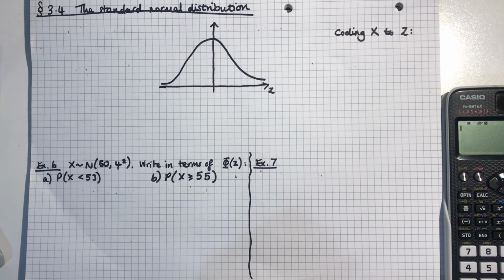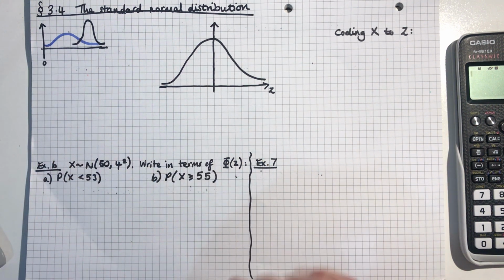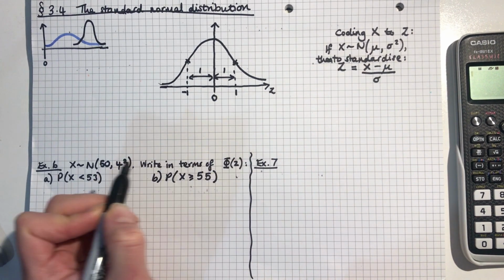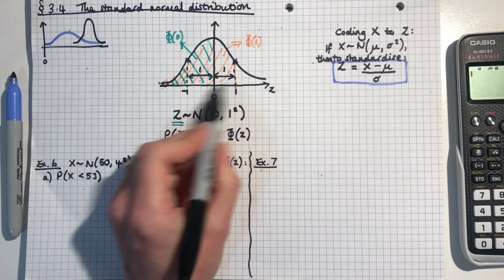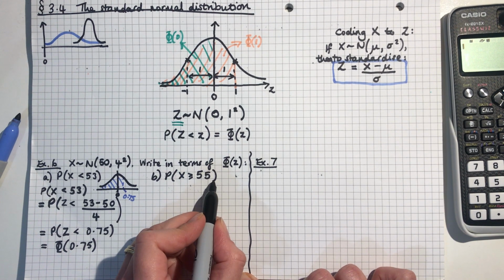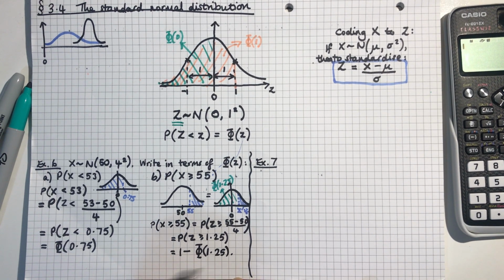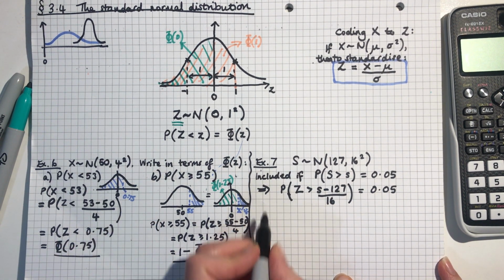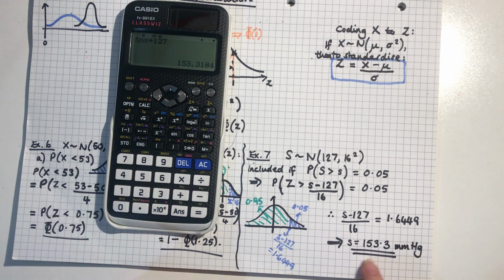Y2 Applied 3D (Standardising the Normal Distribution)